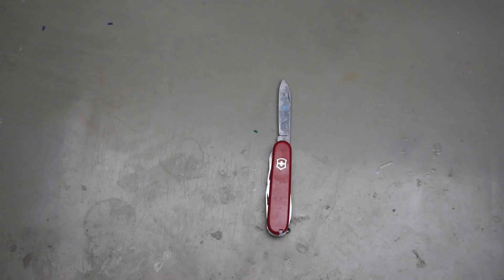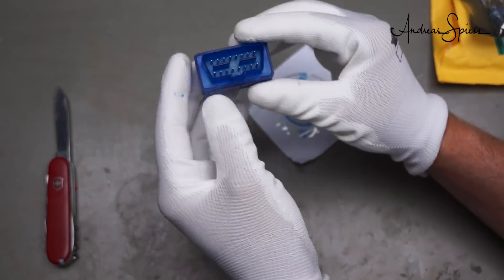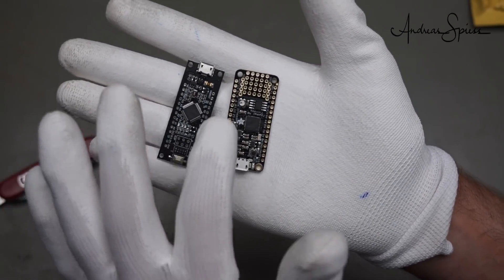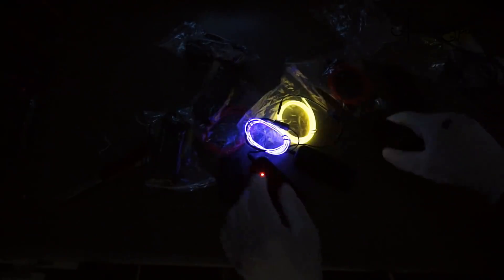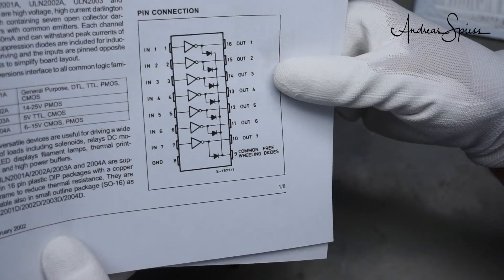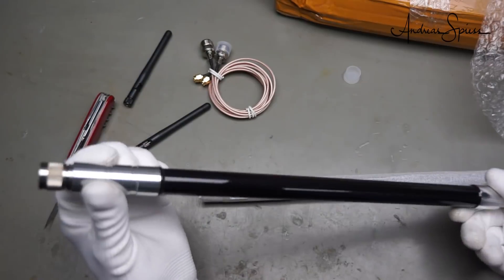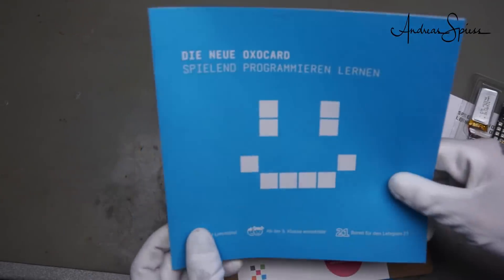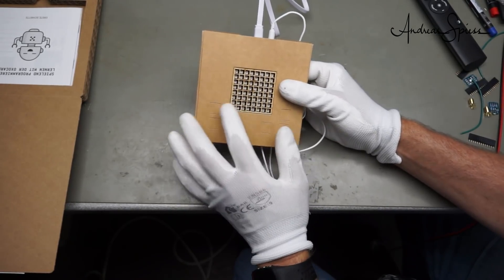#226 Midweek Mailbag (SAMD21, EL-wire, MOC3063, RAK LoRa antennas)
Midweek Mailbag with the following things:

00:16 ESP32 with antenna connector
02:24 ELM327 OBD II Bluetooth Adapter
03:17 SAMD21 mini
03:53 Adafruit Feather M0
05:40 El-Wire
09:43 ULN2003A
11:52 MOC3063 Opto Triac w. zero crossing: 12:40
MOC3052 Opto Triac w/o. zero crossing
12:40 RAK Gateway Antenna
868MHz LoRa Collinear Antenna
This is a link to eBay UK. The supplier ships worldwide. Maybe it is sold out. Check in a few days. This video created some demand ;-)
915MHz version
16:12 Oxocard